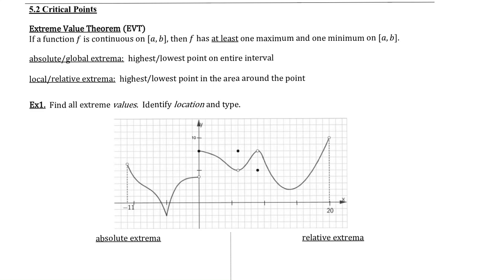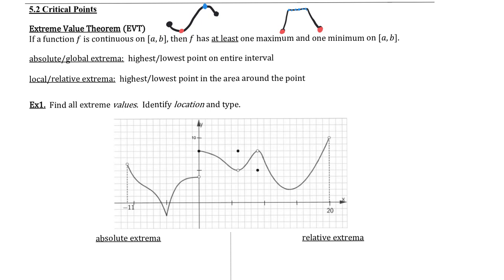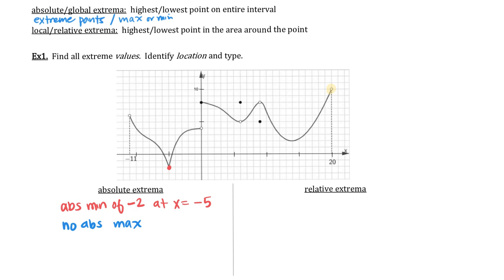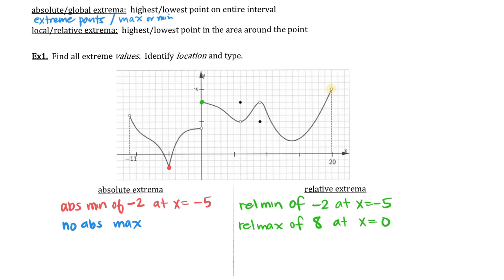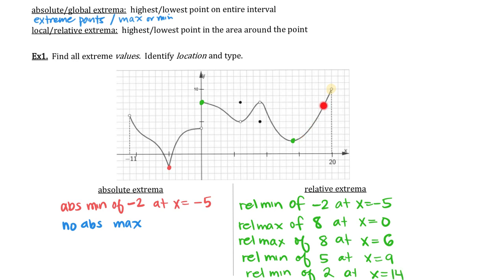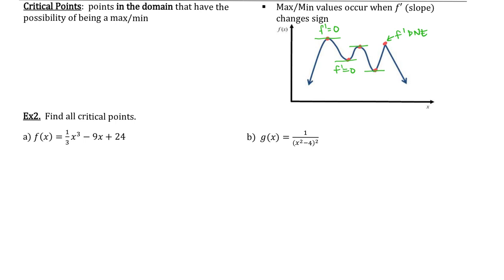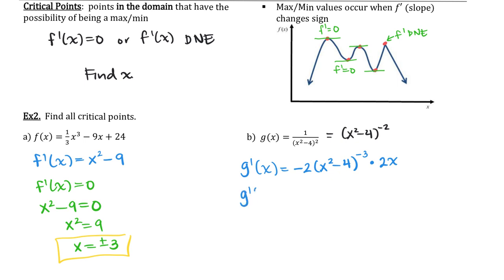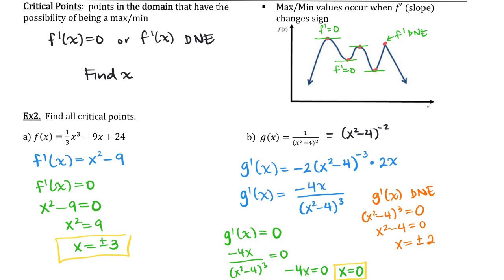5.2 Critical Points